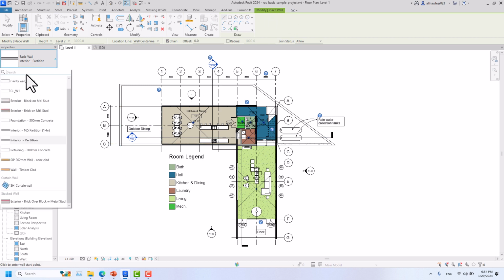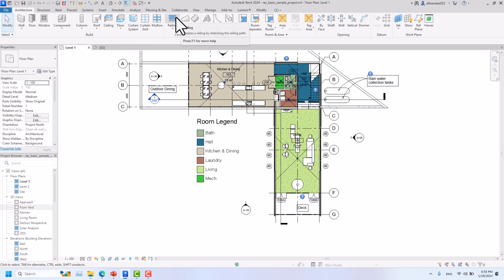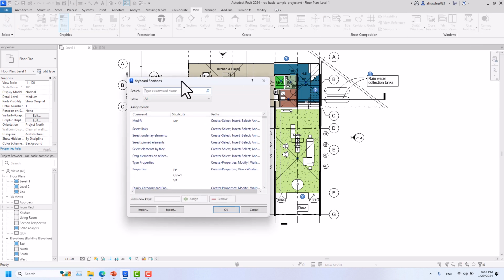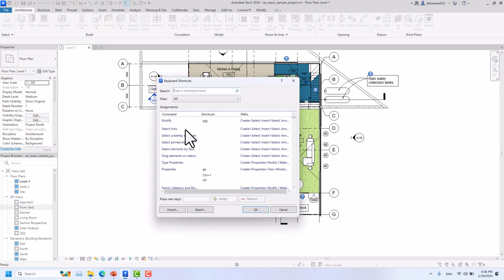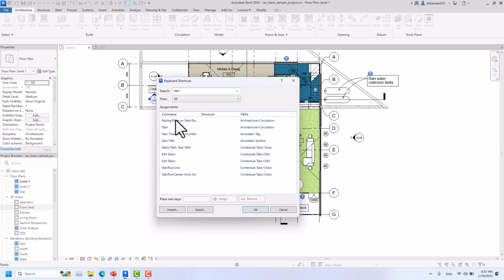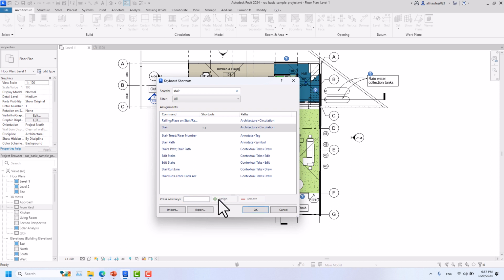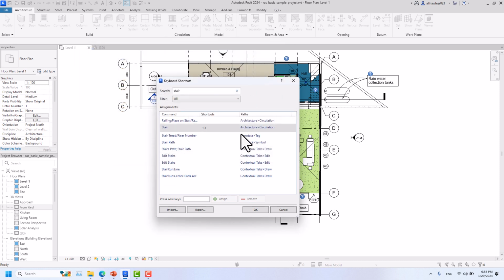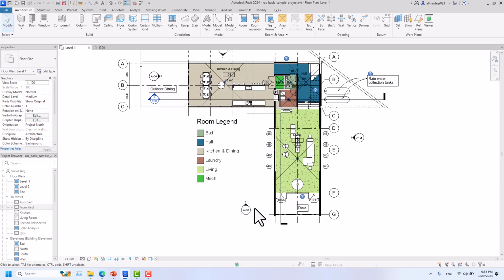Keyboard Shortcuts in Revit - Part 19